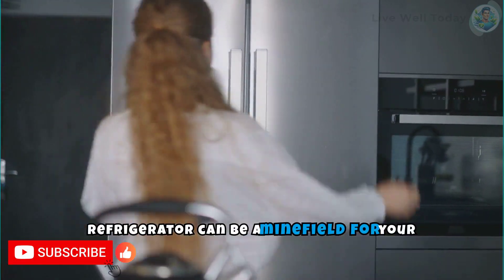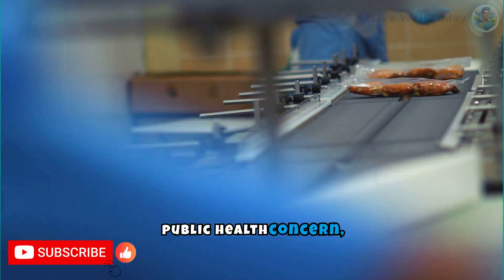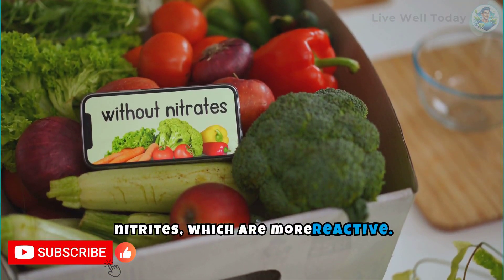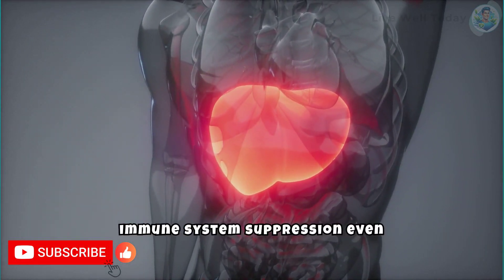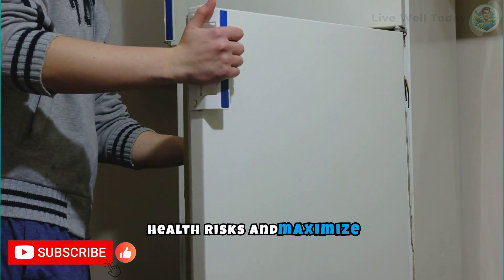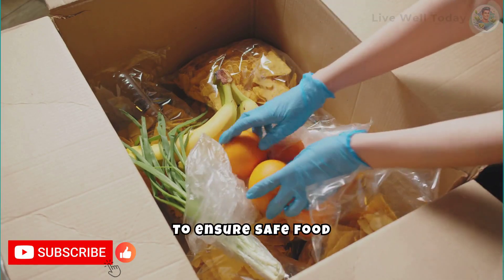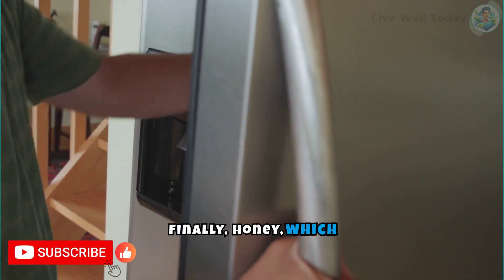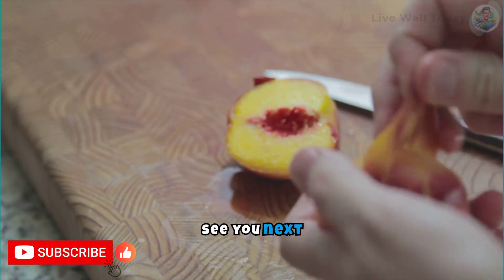You Eat Cancer: These 4 Foods Especially Don’t Keep In The Refrigerator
In this video, we explore the critical importance of proper food storage and how inadequate practices can increase the risk of developing carcinogenic substances. We discuss in detail how incorrect temperature, humidity, and exposure can transform common foods into vehicles for harmful substances like nitrosamines, aflatoxins, and other dangerous toxins.

From the correct refrigeration of processed meats to prevent the formation of cancer-causing compounds to the proper storage of oils and vegetables, we emphasize how small changes in food storage can significantly impact health. We also address myths and best practices related to the storage of specific items such as vegetables, nuts, and canned foods, providing clear guidelines to avoid spoilage and contamination.

This video serves as an essential guide for anyone looking to preserve the quality and safety of the food they consume, thereby reducing the risk of disease and promoting a healthier lifestyle. Each section offers valuable and practical insights that can be easily implemented in any kitchen, encouraging viewers to revisit and reformulate their food storage practices.